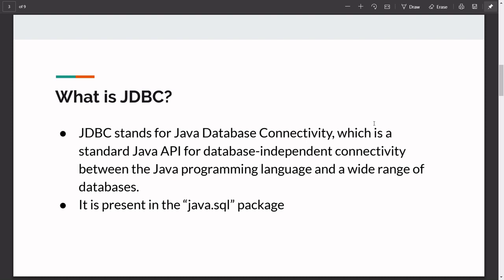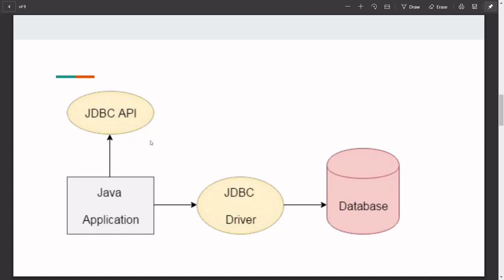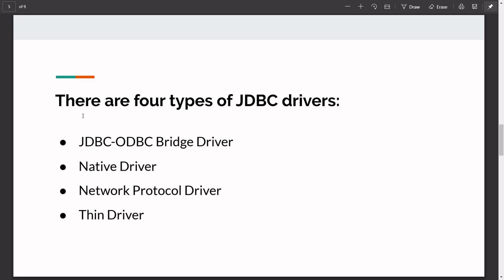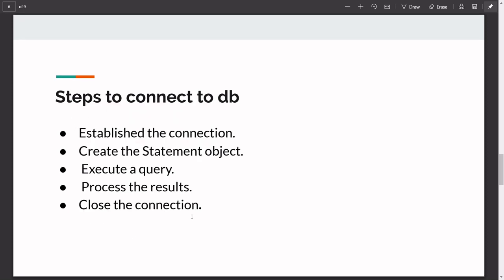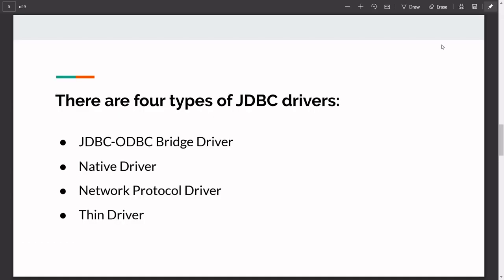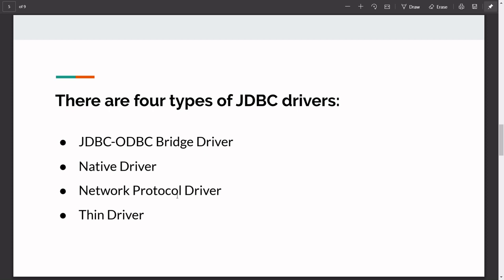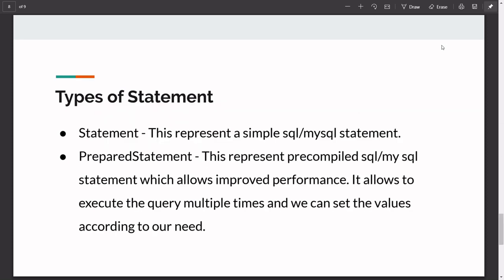JDBC Tutorial with Example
java database connectivity tutorial. In This video we have the explain concept of jdbc with example. In this we have covered
● Architecture of JDBC.
● Types of JDBC driver available.
● Steps to connect to DB and program in netbeans
 ● Types of Statement.